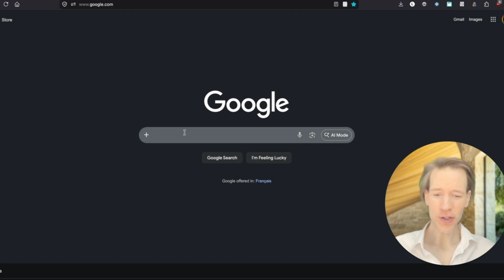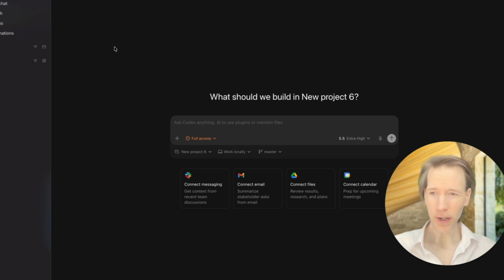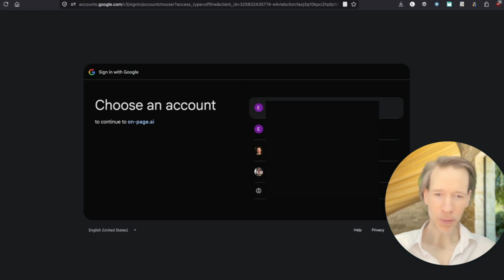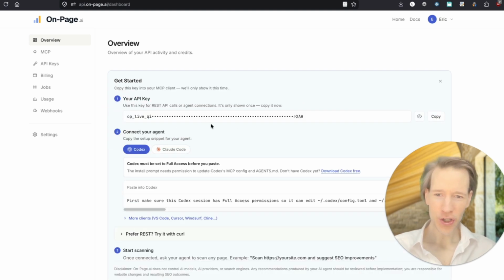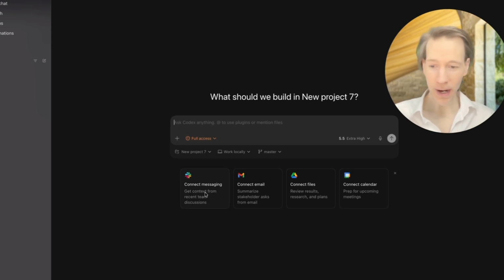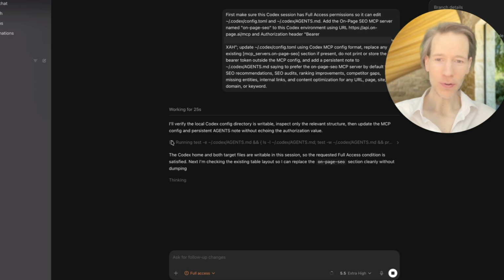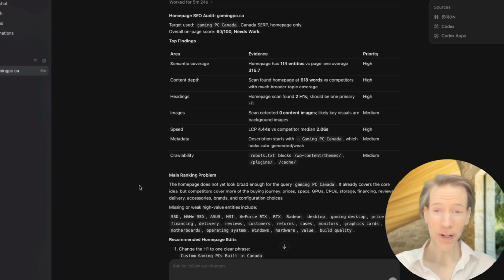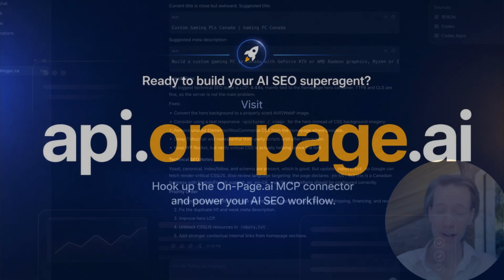Set Up A SEO SuperAgent In 5 Minutes With Codex and On-Page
Here's how to set up your own SEO super agent for free using Codex and On-page.ai's newest SEO MCP connector. (All in under 5 minutes!)

1. First, get Codex for your computer (if you don't have it already.)
2. Then, get the copy/paste string from api.on-page.ai
3. Set the Codex permissions to "Full Access" to enable MCP connector installations.
4. Paste in the code that connects the api.on-page.ai to Codex

That's it!

Now you're ready to SEO optimize your pages, perform SEO audits, create pages from scratch, internal link, and perform evidence based SEO.